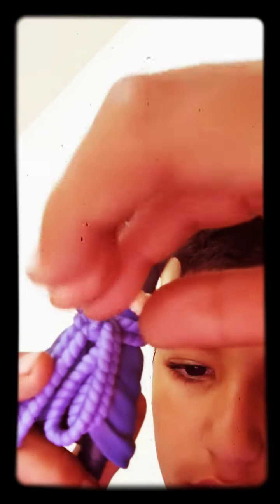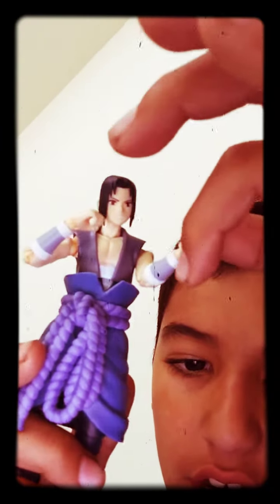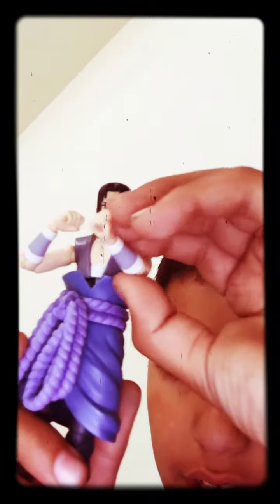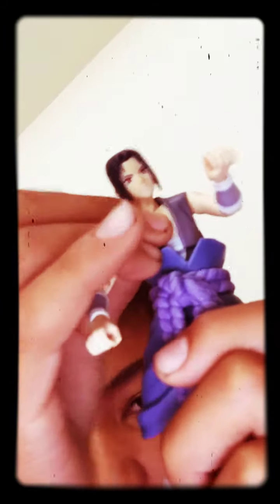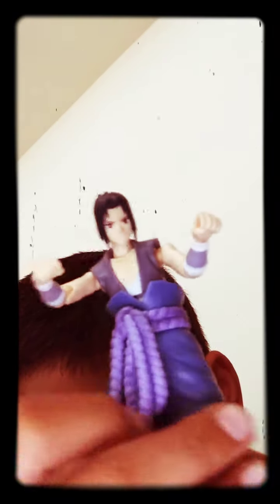Give away naruto